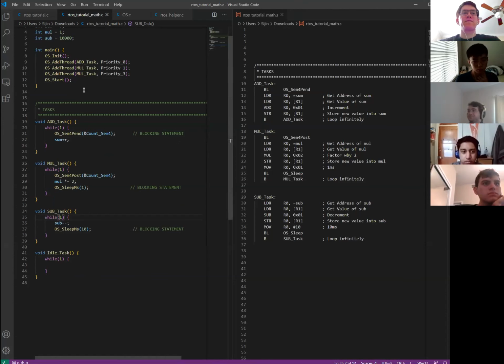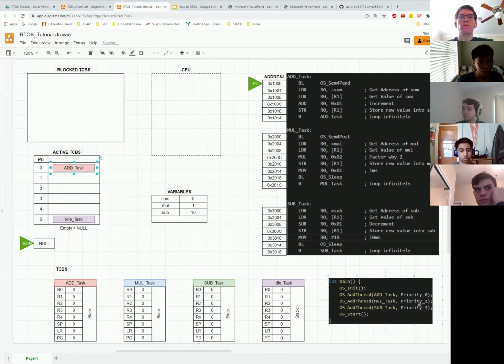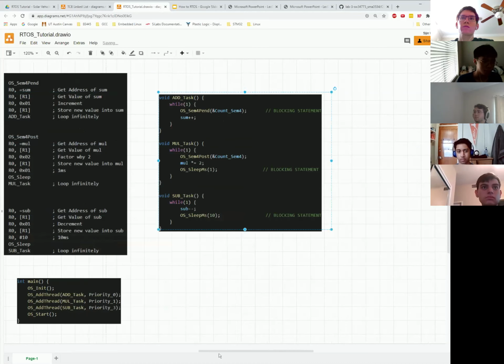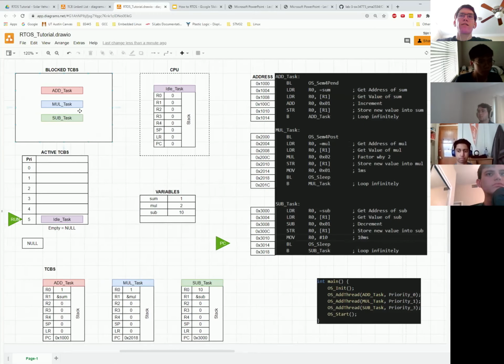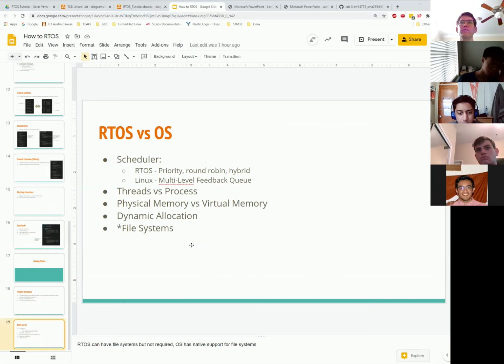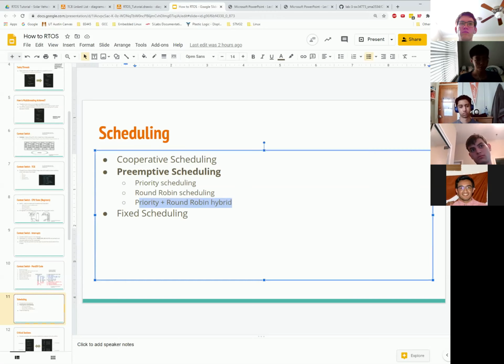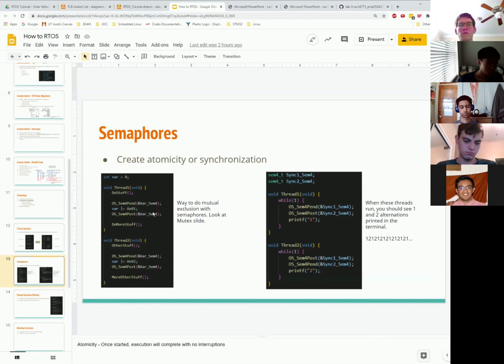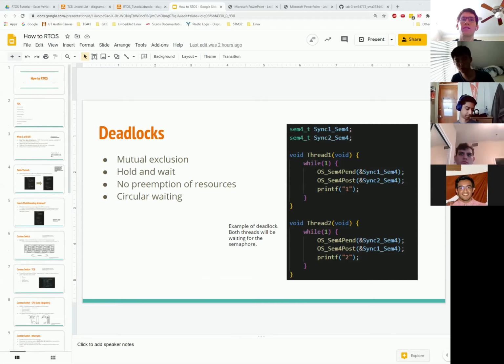RTOSing too Close to the Sun (Part 1)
An introduction to Real Time Operating Systems including TCBs, scheduling, concurrency, and race conditions

Presenter: Sijin Woo (LHR Solar BPS Lead)